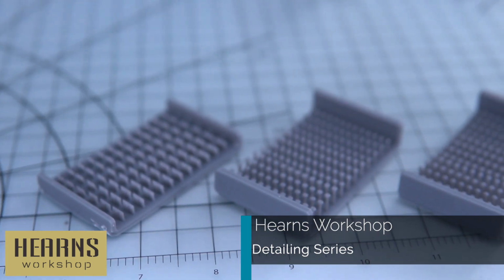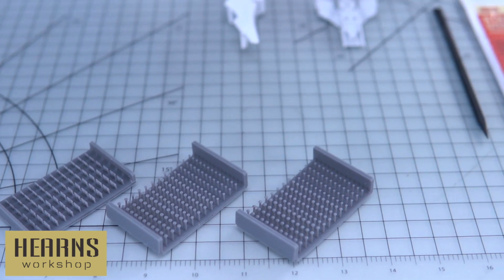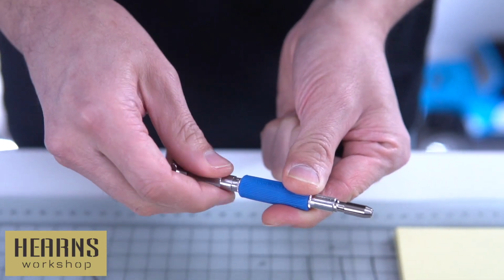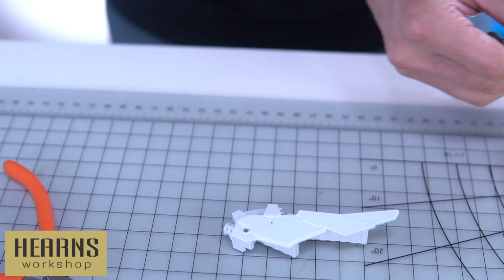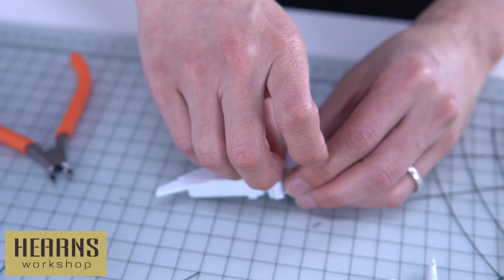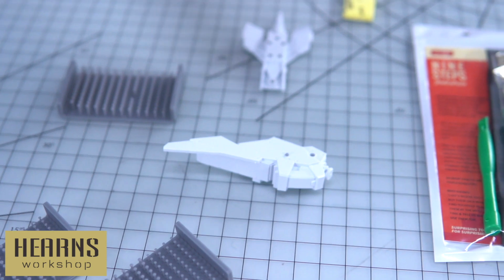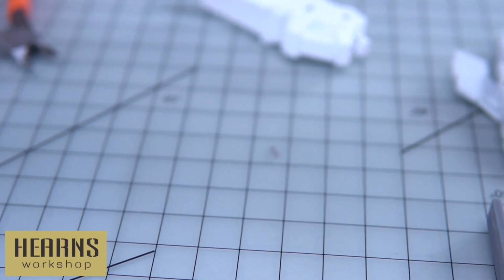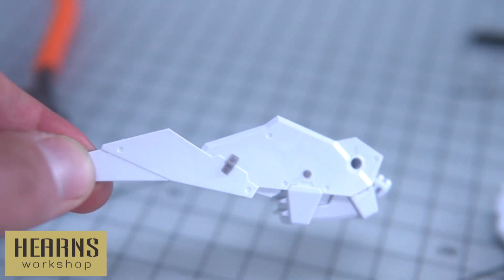Hearns Workshop | HWS Resin Rivet, Bolt, Hinge Detailing Series Tutorial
How to use our Hearns Workshop detailing parts. A Detailed look into how to detail your Hearns Workshop Parts.